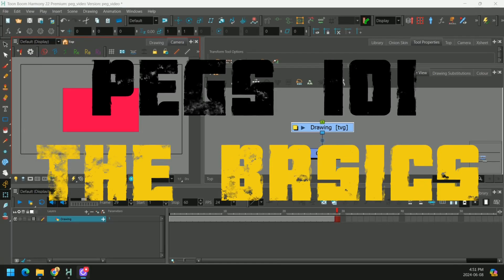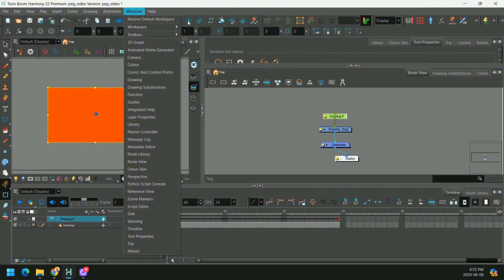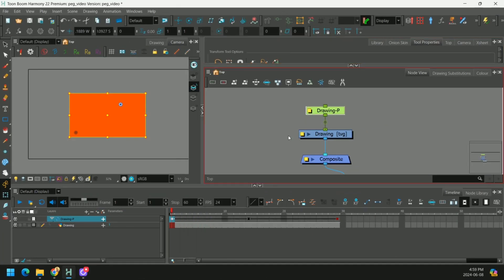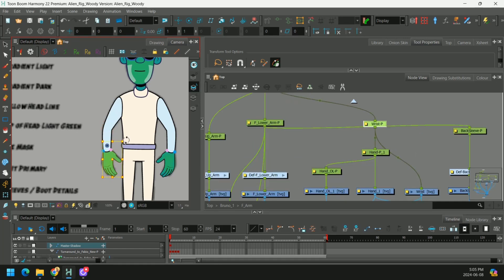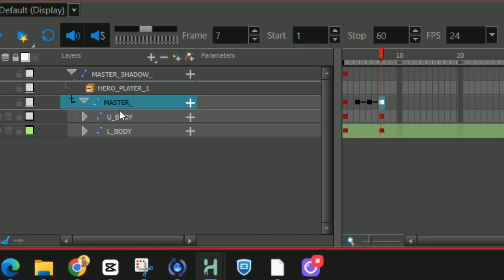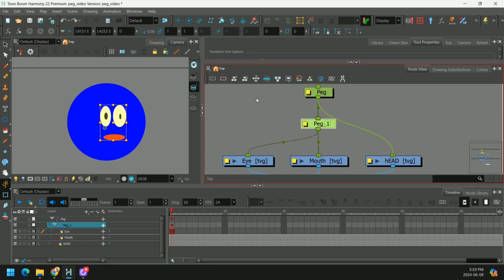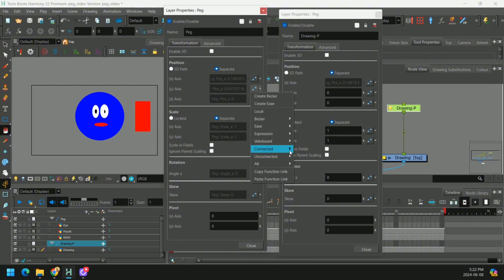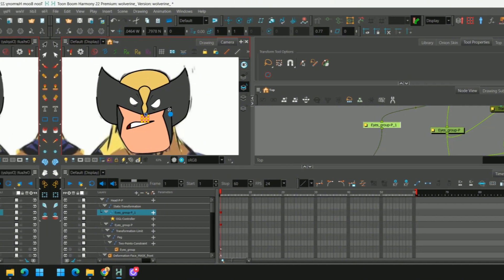Back to Basics: Everything about PEGS in TOONBOOM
Pegs are super important to understand when it comes to cutout animation.

0:00 The Great thing about Pegs
0:06 THE BASICS
0:39 Creating Keyframes on the Timeline
1:03 The Pivot Points
1:52 Motion and Stop Motion Keys
2:20 The Peg Properties
2:53 INTERMEDIATE EXAMPLES
2:56 Peg Hierarchy
3:27 Peg Hierarchy complex example
3:47 Peg Hierarchy Shortcut
4:08 The Pegs in the Timeline
5:10 Cloning Pegs
6:15 Copy & Pasting Functions
7:34 Practical Examples
8:19 Let me know what topic you want covered next!
8:59 Thanks to our Channel Members!